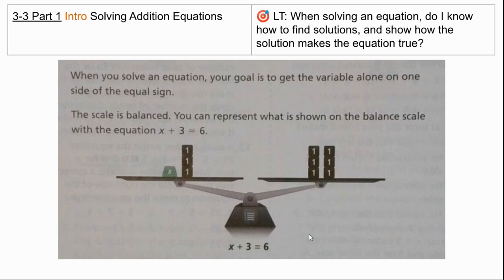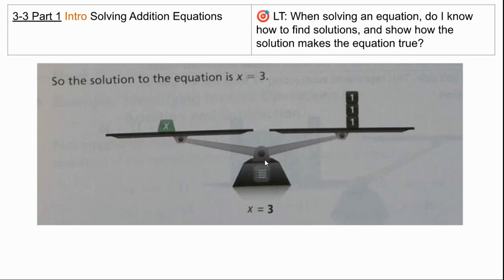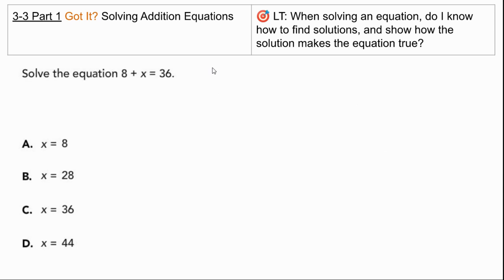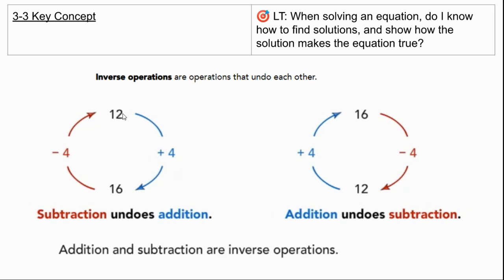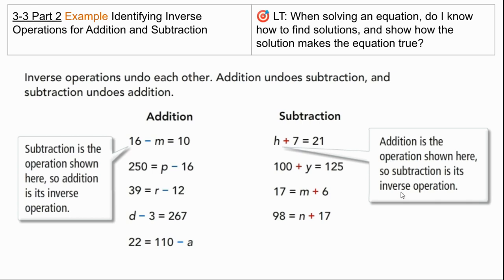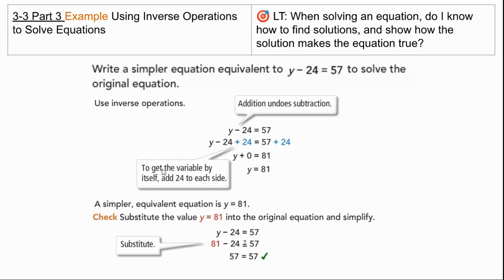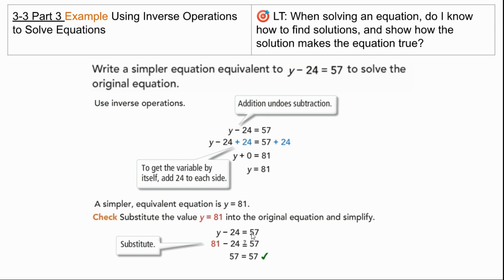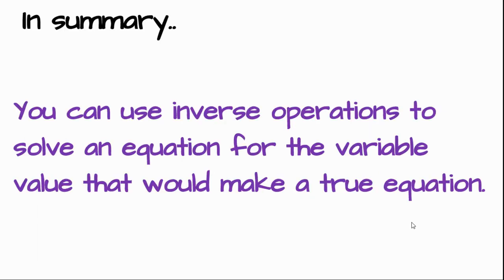BMS 6th l.3--3 Solving Addition and Subtraction Equations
Add & Subtract Equations